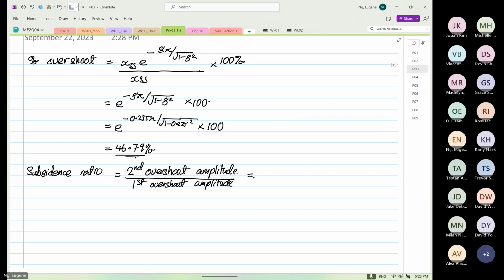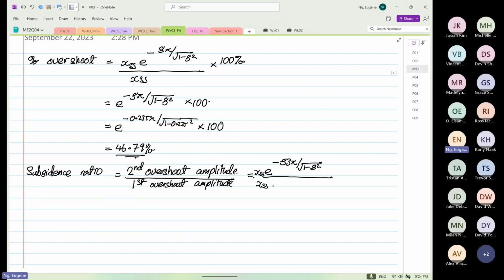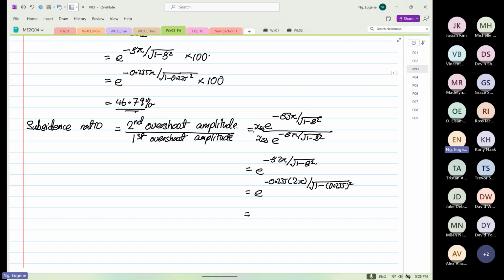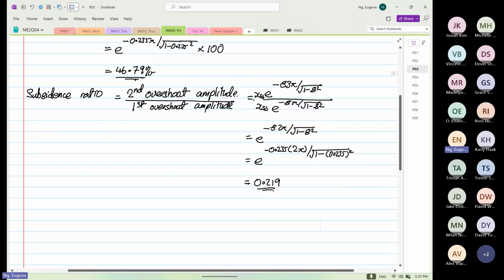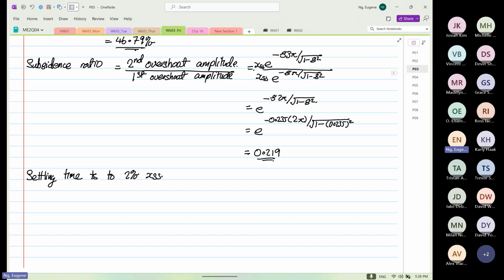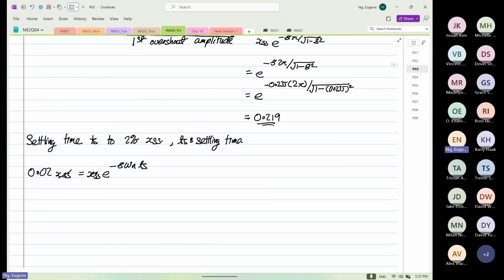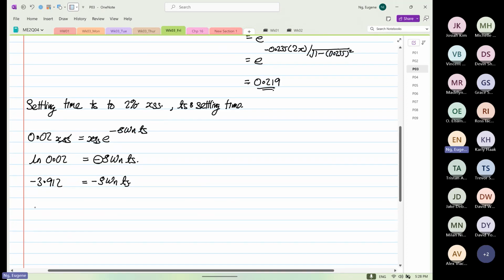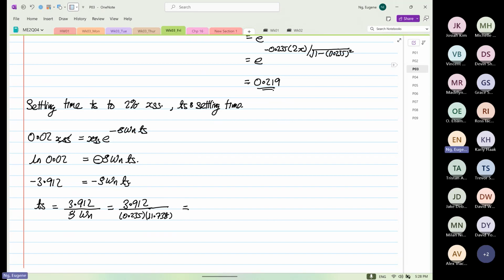Wk03 Fri P04: Performance of underdamped free vibration and planar kinematics of rigid body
Determine rise time, peak time, %overshoot, subsidence ratio and settling time for underdamped free vibration and planar rigid body motion, translation and rotation about a fixed axis.